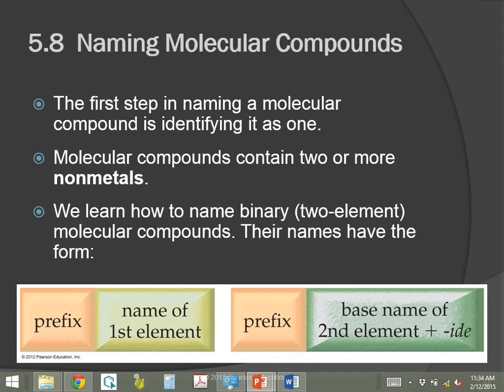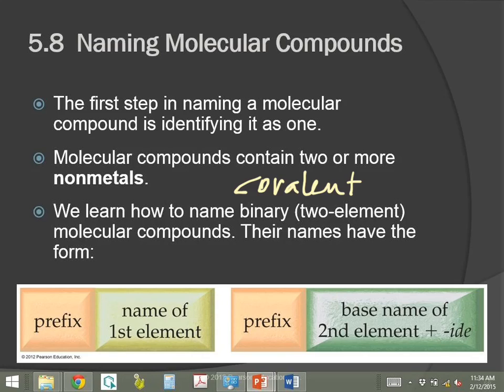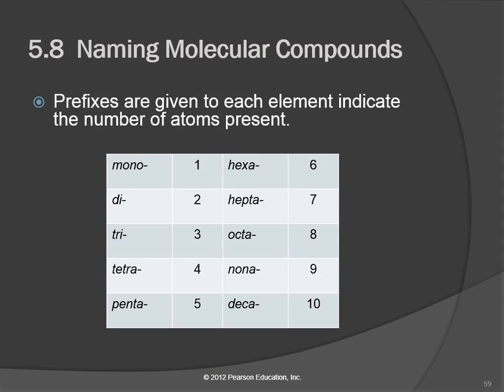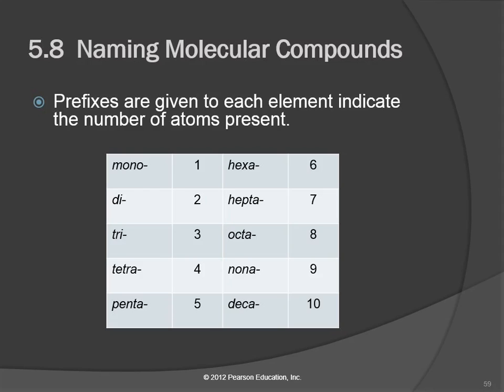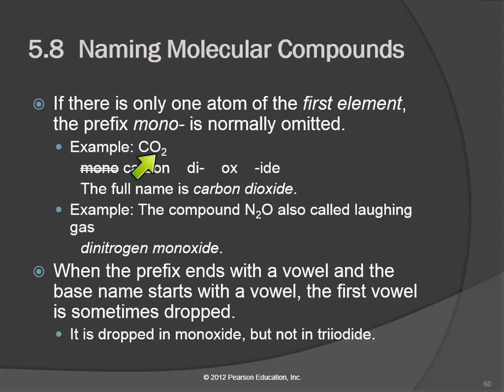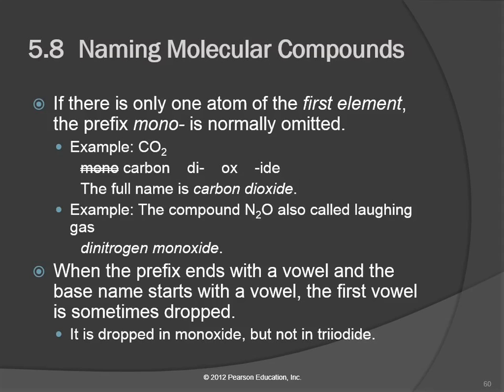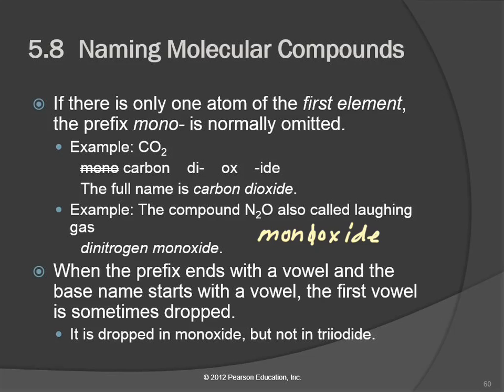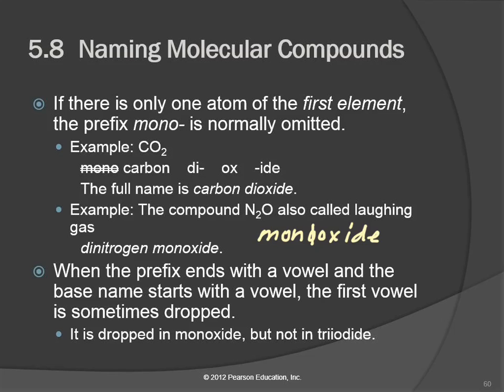20 5.8 Thursday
2/12/15 Thursday lab at TCC